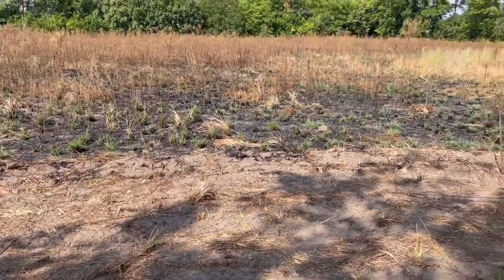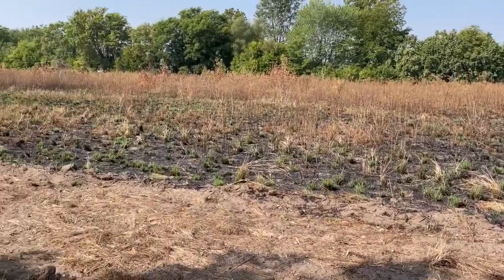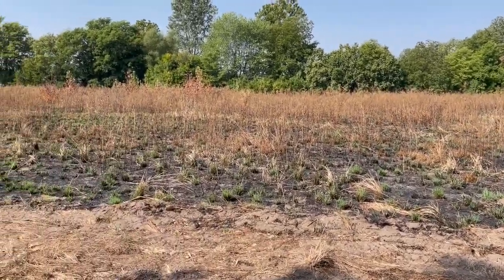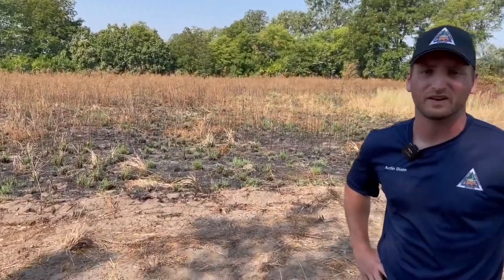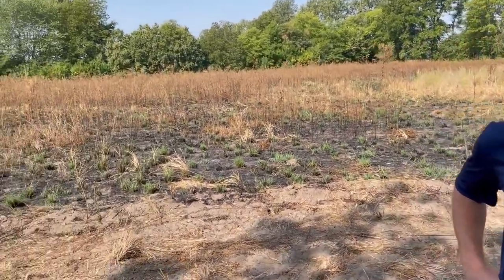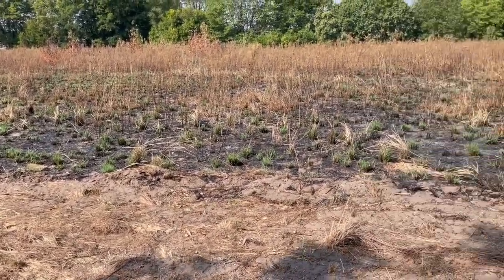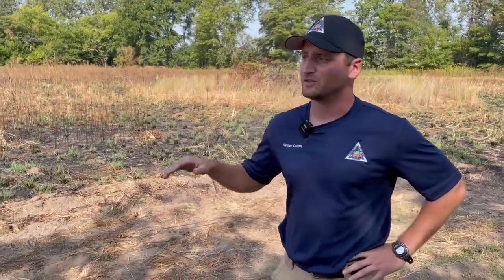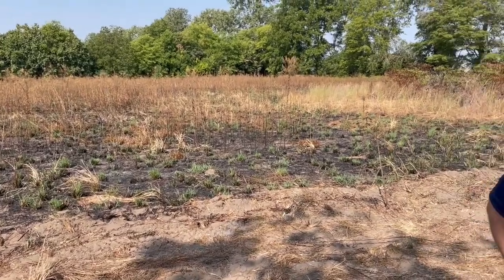Habitat Hints: Late Season Burning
10-17-23 -- MDC's Austin Dixon talks about the importance of late season burns. Learn more in the video.